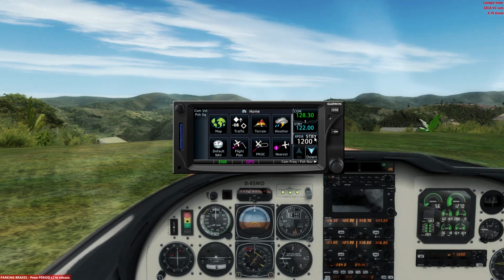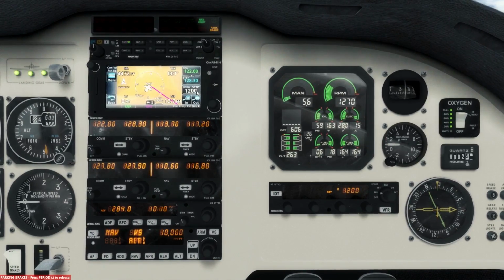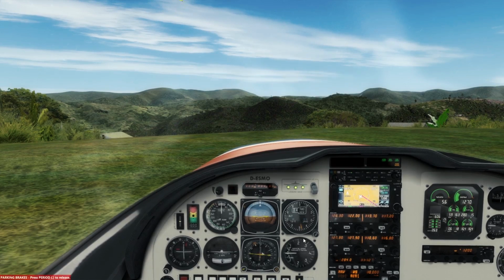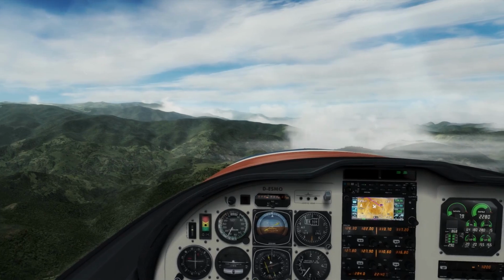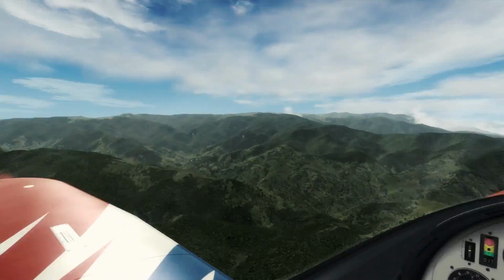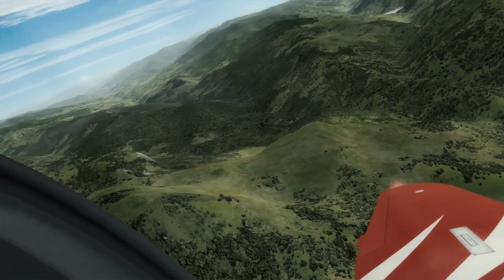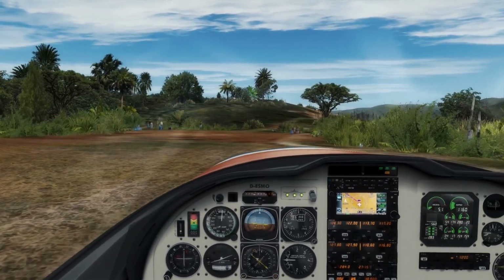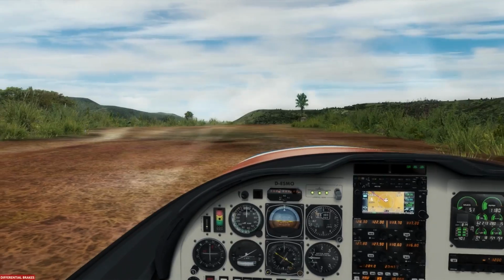ORBX TAPINI - ONWARDS TO ONONGE!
Leaving Fane, we head to the next airport in Orbx's Tapini scenery - Ononge. Ononge is a strange airfield not least because the runway actually has a right turn about 1/2 way along it that makes landing (and takeoffs) particularly challenging.